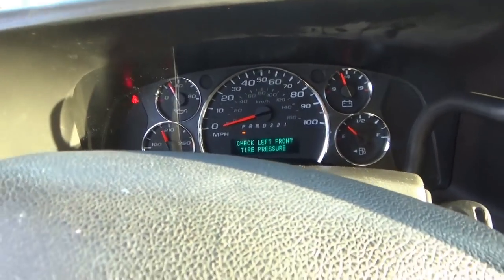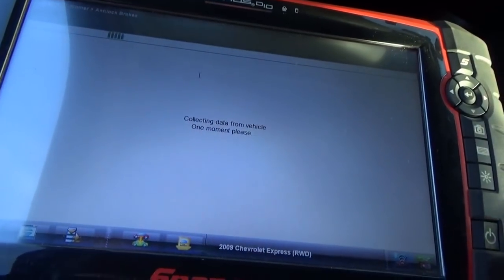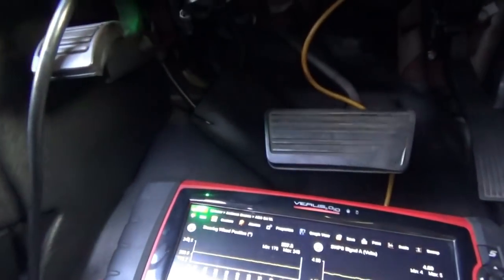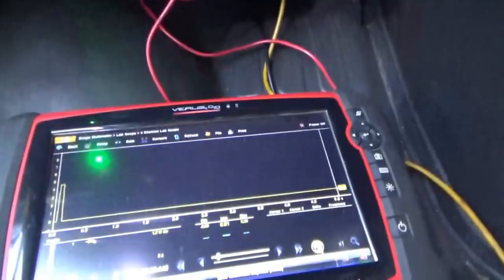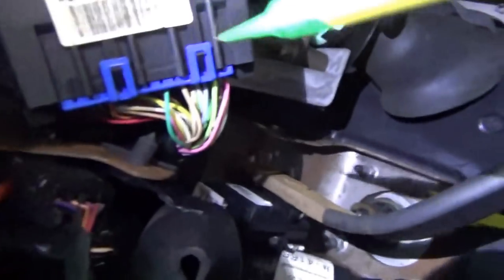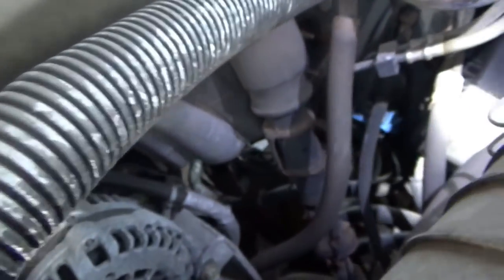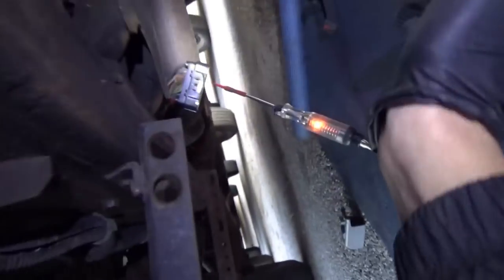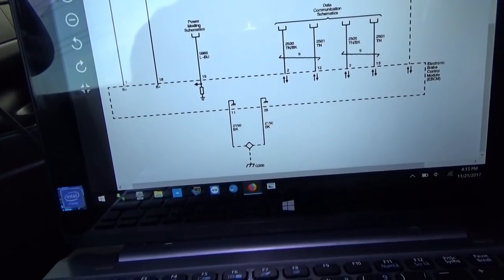"Service Stabilitrack" GM Truck (SI Ep 12.3)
Did you miss the Staten Island Express yet?

This 2009 Chevy Express van is throwing a "Service Stabilitrack" message on the cluster and has a code C0710 code stored.
Of course Staten Island throws us a curve ball at the end :)

Let's investigate!

Ivan